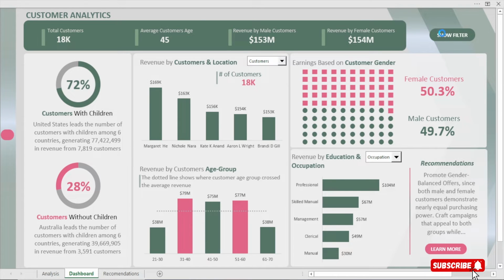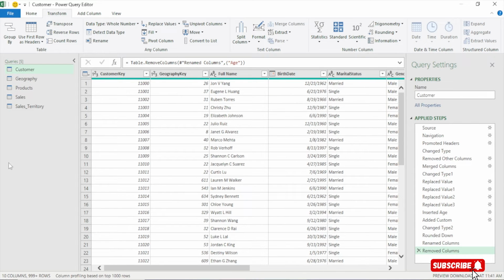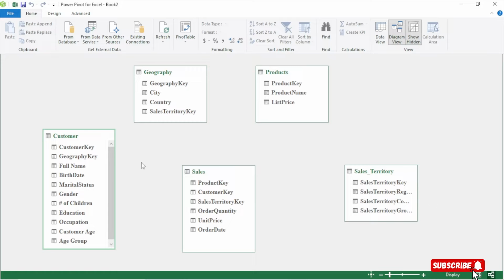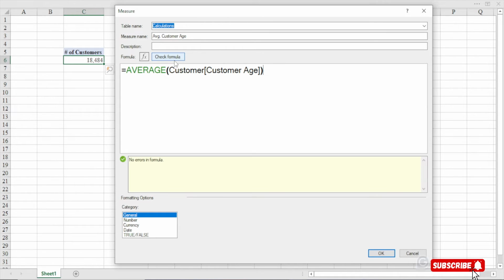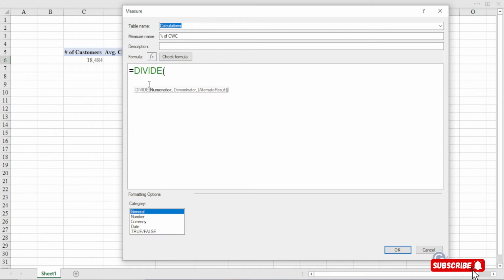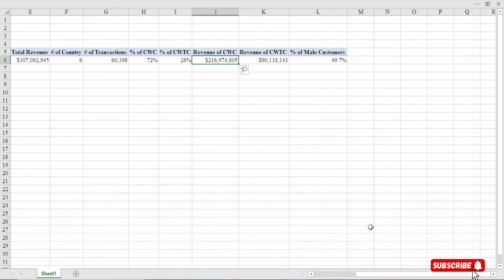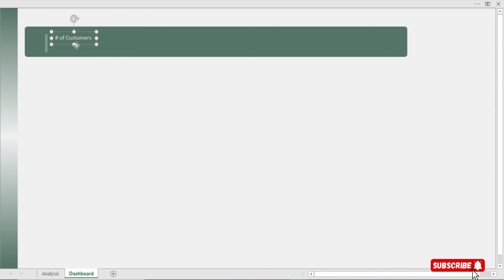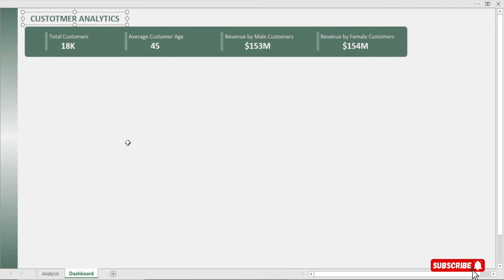Customer Analytics Dashboard | Advanced Microsoft Excel Dashboard Part 1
In this tutorial, I will teach you how businesses can use Microsoft Excel to better understand their customers, make data-driven decisions, and build long-term success.